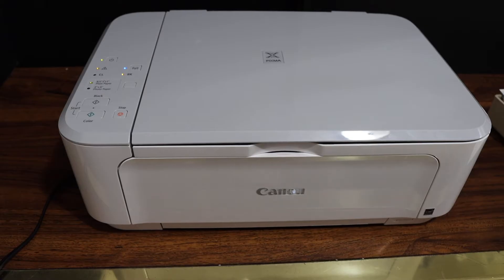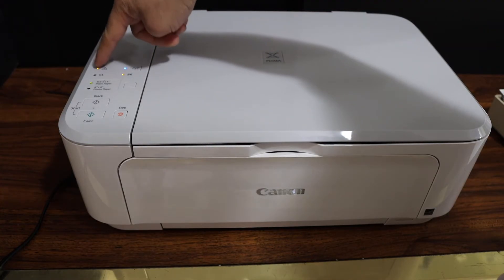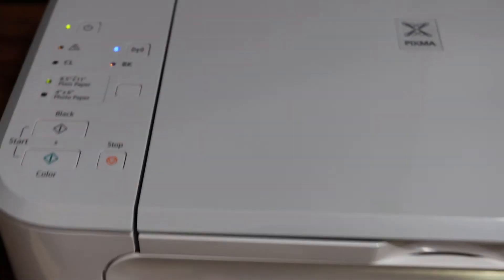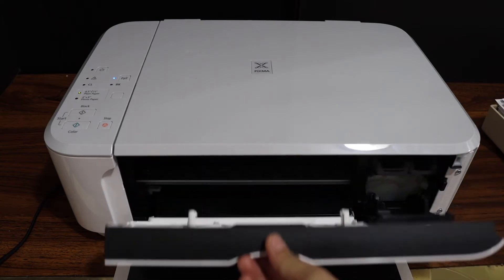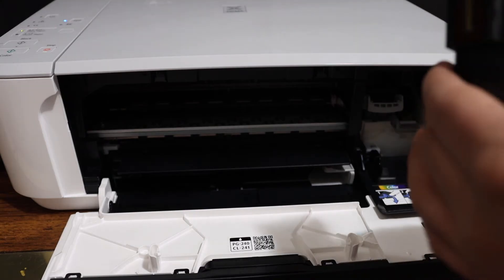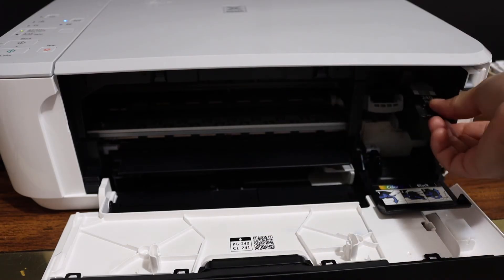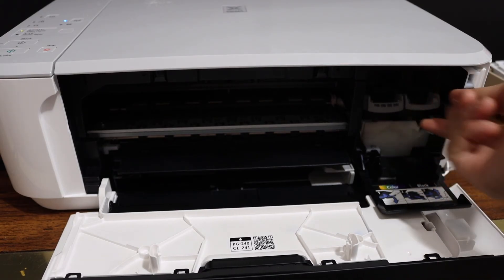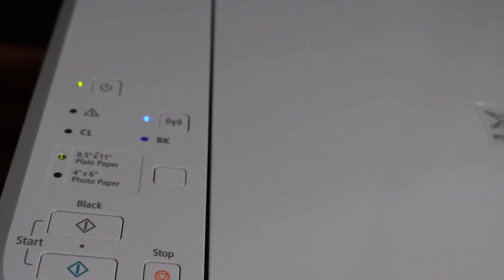Canon Pixma Black Ink Light Flashing "Solved".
This video reviews the step-by-step method to do clear the flashing or blinking orange warning light of your black or colour ink. It is flashing five times in your Canon Printer. Both error light and ink bk Black or cl Colour ink light are flashing 5 times at the same time. MG3610, MG3620, MG3640, MG3640s, MG3650, MG3650s, MG3660, MG3670 setup Mac OS.